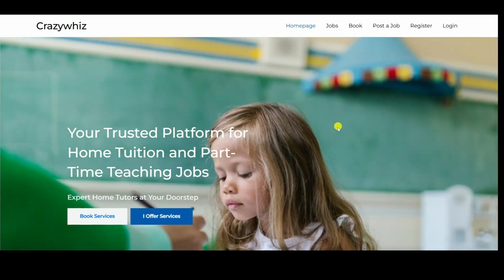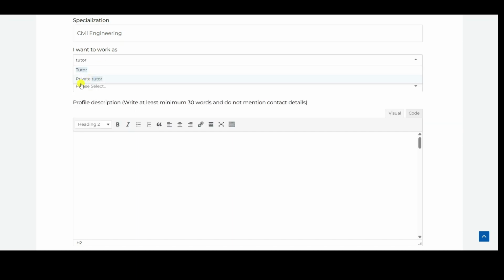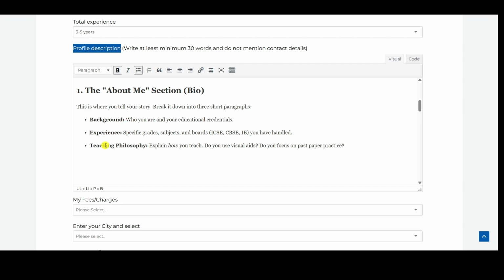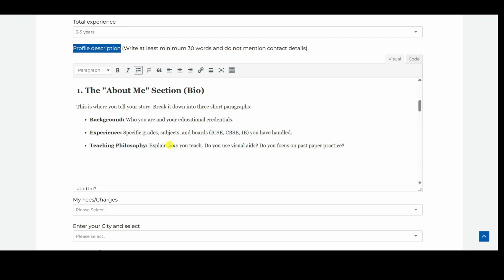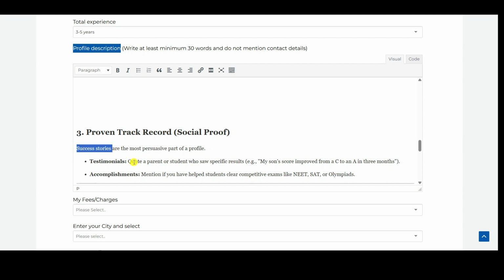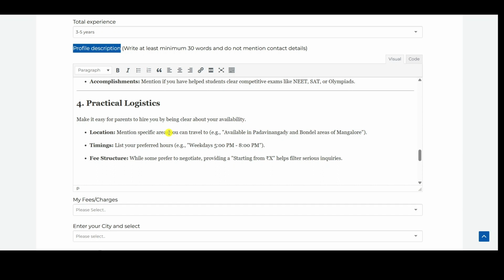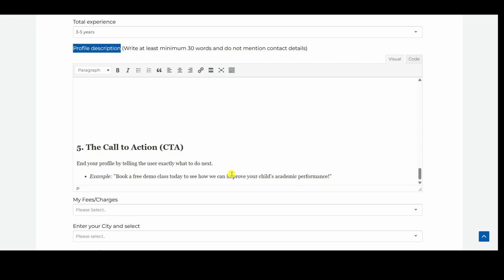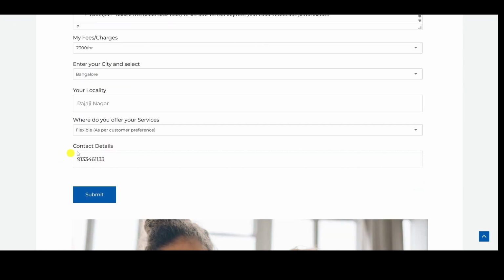How to Create a Professional Tutor Profile on Crazywhiz (Step-by-Step Guide)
Are you looking to boost your tutoring career and attract more students? In this video, we walk you through the exact process of creating a professional tutor profile on Crazywhiz.

A standout profile is the difference between being overlooked and getting hired. We cover everything you need to know, including how to write a compelling bio, selecting your subjects, and uploading the right profile picture to build trust with parents and students.

What you will learn in this video:

Navigating the Crazywhiz registration process.

Optimizing your "About Me" section for maximum impact.

Highlighting your qualifications and teaching experience.

Tips for setting competitive rates and managing your availability.

Whether you are a seasoned educator or just starting your tutoring journey, this tutorial will help you navigate the platform with ease. Don’t let a mediocre profile hold you back—follow these steps to become a top-rated tutor on Crazywhiz today!